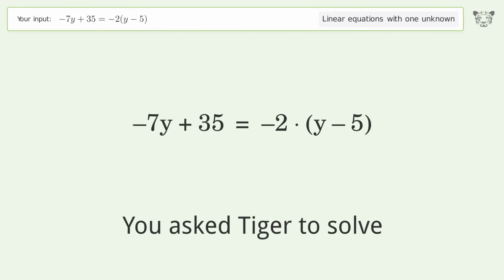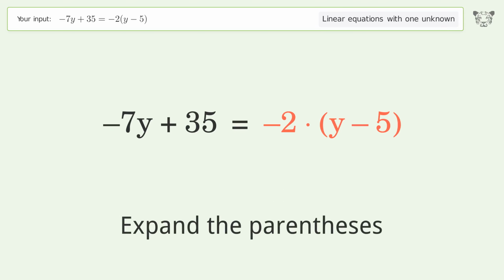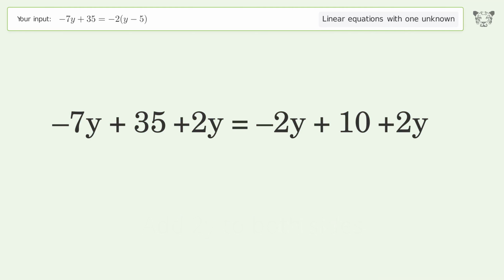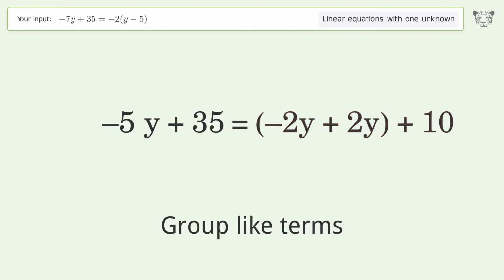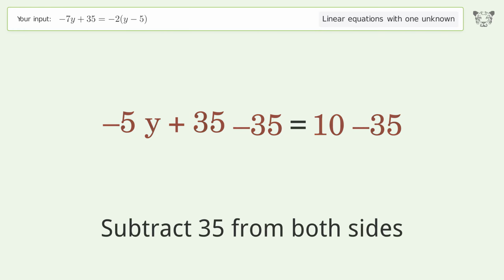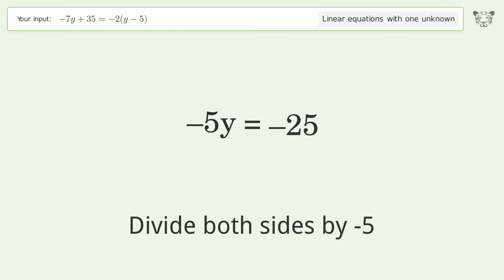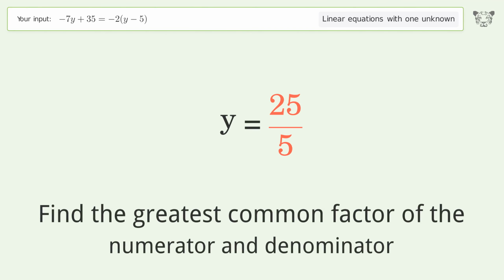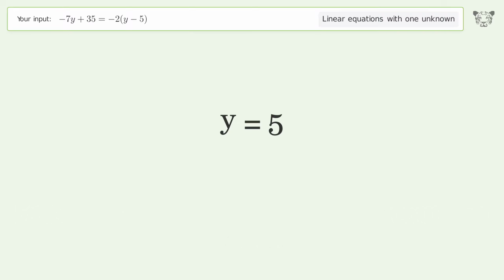Solve -7y+35=-2(y-5): Linear Equation Video Solution | Tiger Algebra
Struggling with -7y+35=-2(y-5)? Watch our step-by-step video on Tiger Algebra to master this linear equation effortlessly. Also check out for more tips and tricks for dealing with linear equations with one unknown